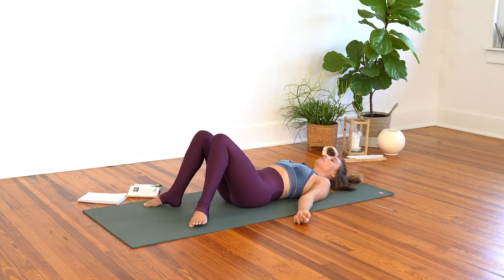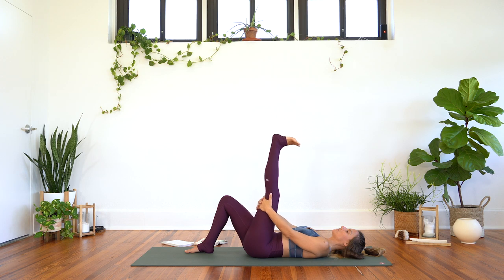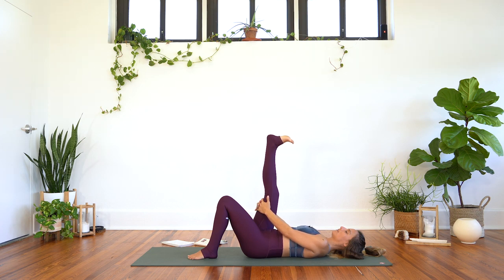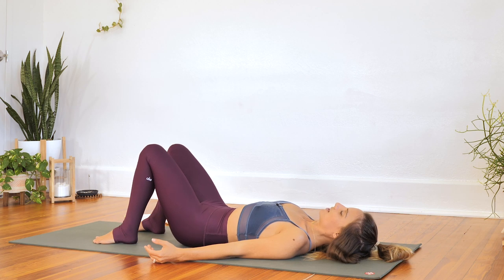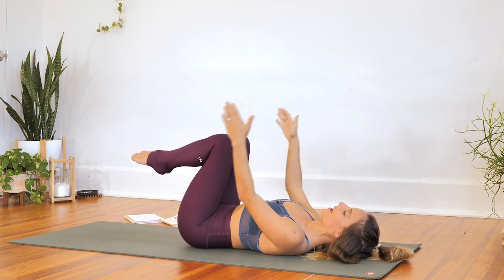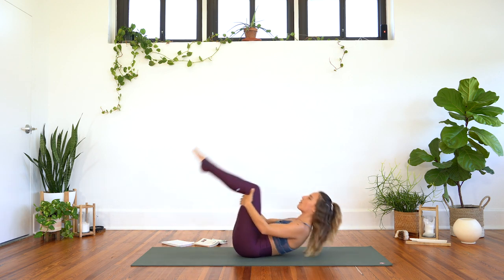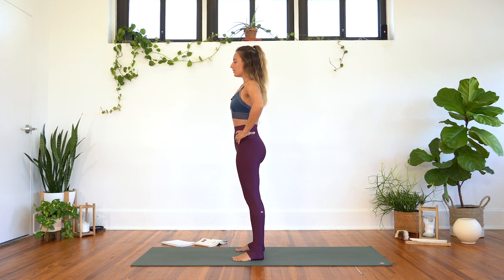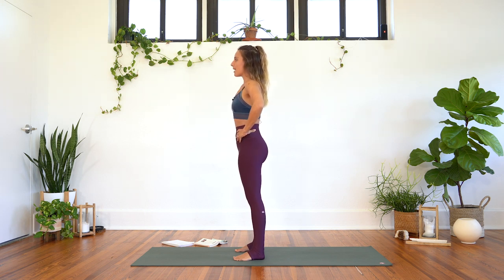20 Min Morning Yoga: Start Your Day with Power & Purpose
Say hello to your 20 Minute Morning Yoga Flow ☀️☕👋 This yoga class invites you to start you day with power & purpose - no frills here, a slow and gentle transition from sleep to waking, easing your body into the day, breathing energetically & closing in a standing power pose. Not sure what a power pose is? You'll have to unroll your mat and come experience it!

LET’S CONNECT! ➡️